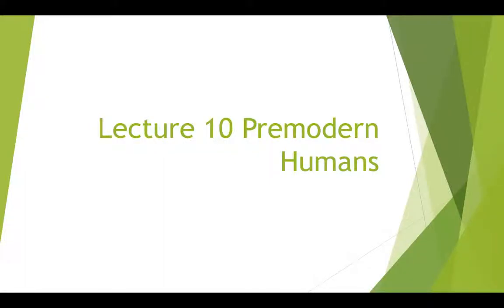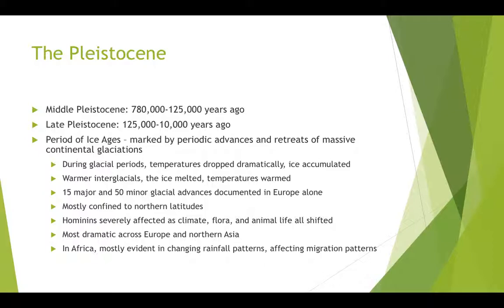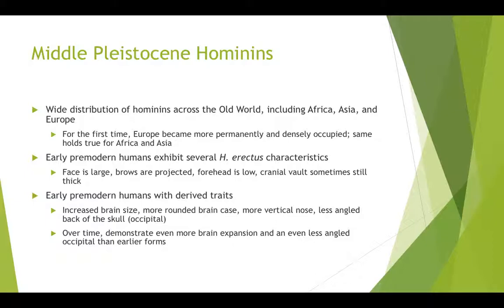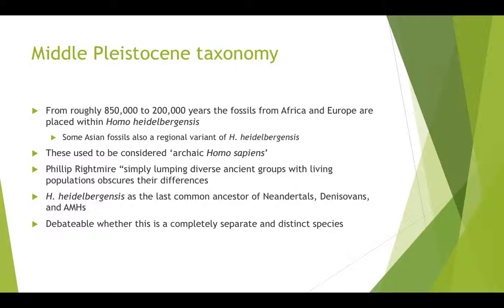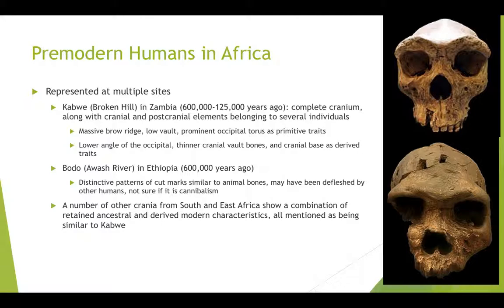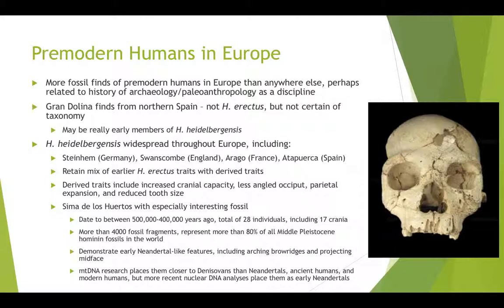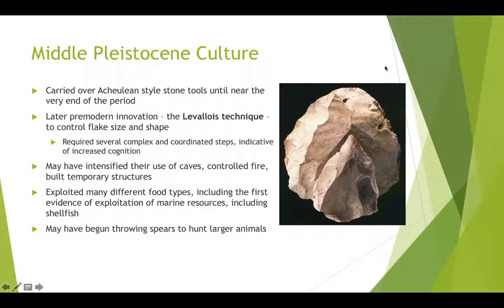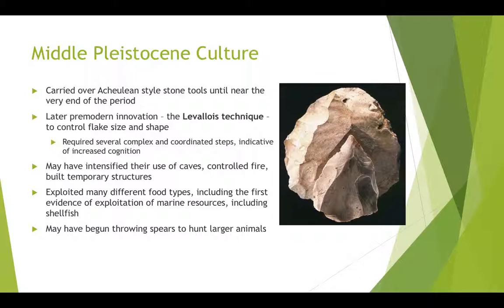Lecture 10 part 1 Premodern Humans